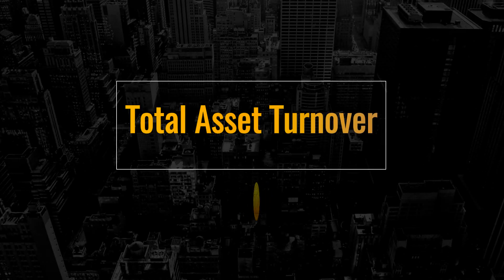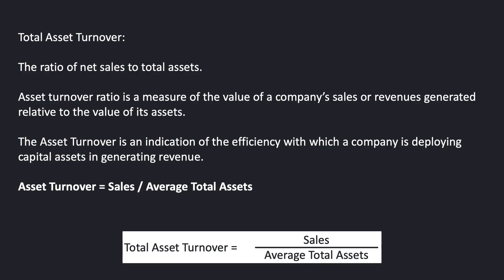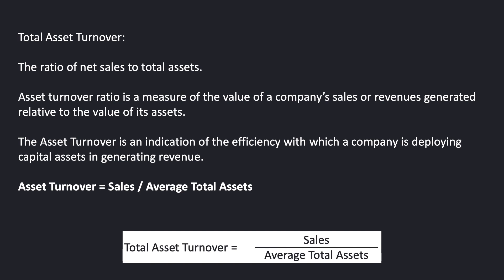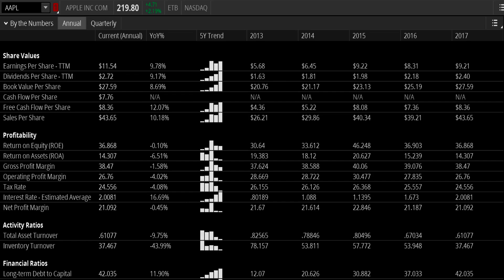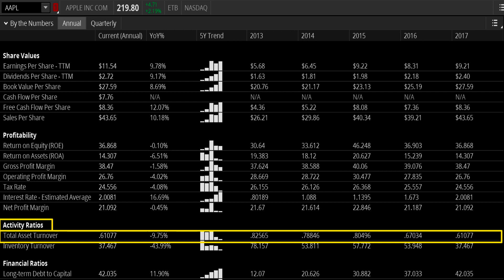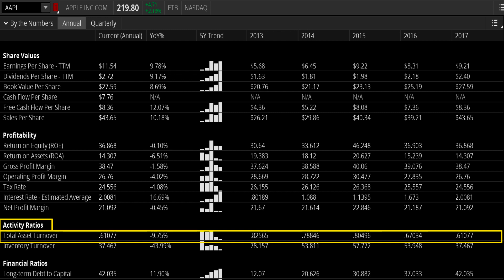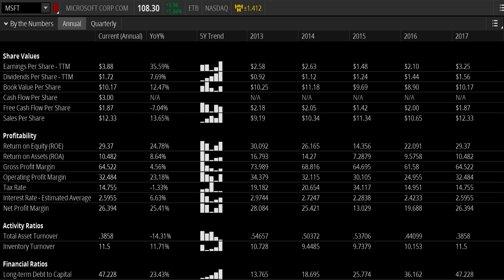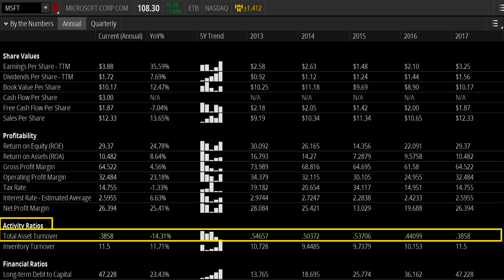What is Total Asset Turnover Ratio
The ratio of net sales to total assets.

Asset turnover ratio is a measure of the value of a company’s sales or revenues generated relative to the value of its assets.

The Asset Turnover is an indication of the efficiency with which a company is deploying capital assets in generating revenue.

Asset Turnover = Sales / Average Total Assets